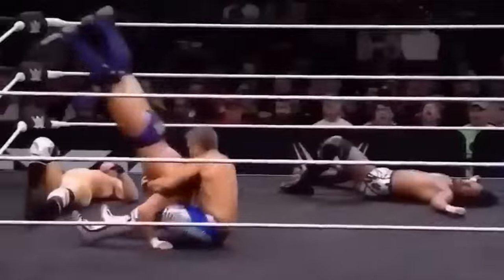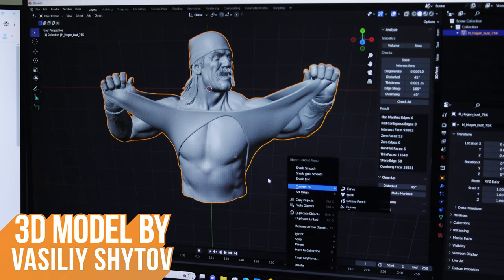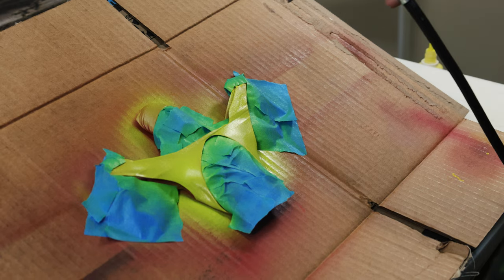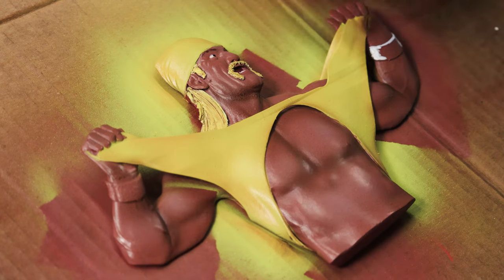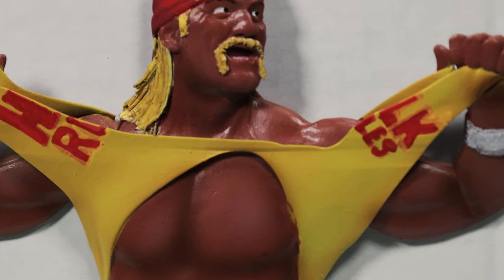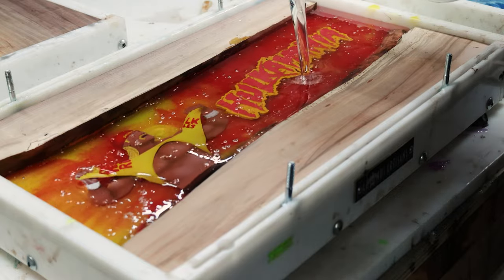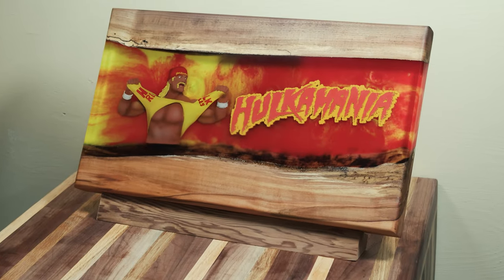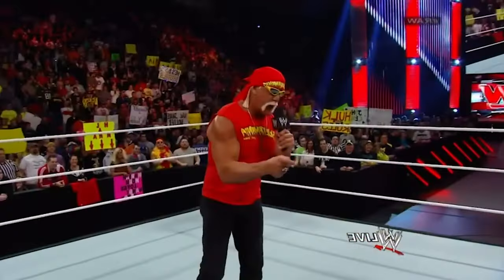How to Make a Hulk Hogan-themed Epoxy Charcuterie Board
Step into the ring with us, dear viewers, as we embark on an extraordinary journey into the larger-than-life world of professional wrestling in our newest build episode. Brace yourself for an immersive experience like no other, where we will delve deep into the captivating tales of the iconic Hulk Hogan who has mesmerized audiences around the globe. So fasten your seatbelts, subscribe to our channel, and get ready to witness all the high-flying action, dramatic rivalries, and heart-stopping moments that will keep you hooked from the very first bell!

@libertylumberproducts on Instagram and TikTok